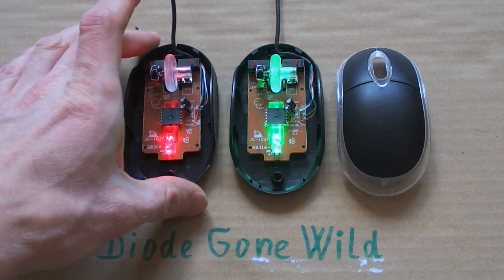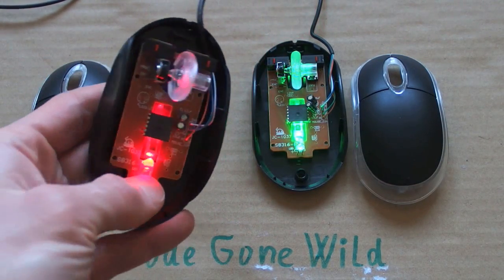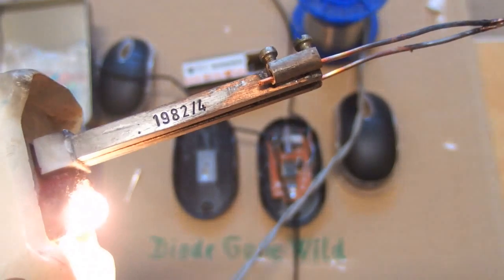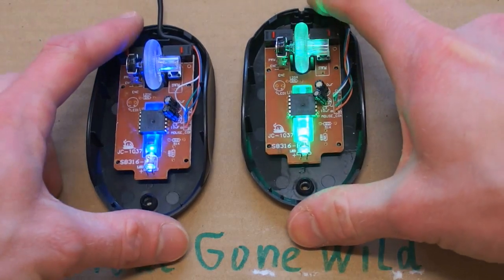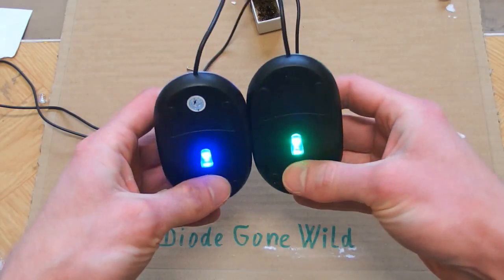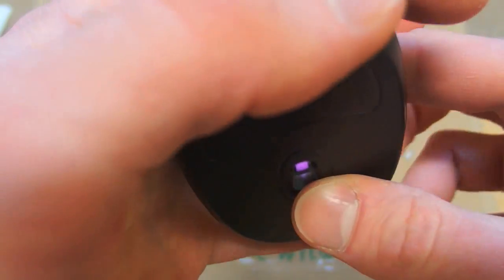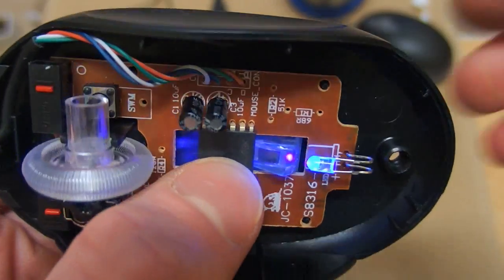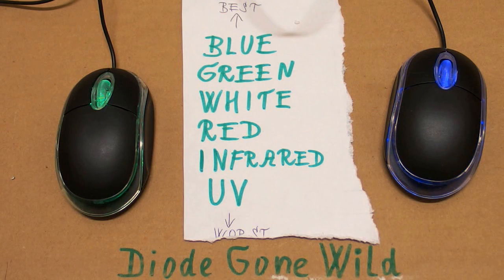How To Change LED Color of a Mouse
In this video I'm trying to change LED in a computer mouse for different color. The cheap mouse doesn't work well on shiny surfaces with the original red LED, but it works much better with white and especially blue and green. On the other hand, infrared (IR) and ultraviolet (UV) LEDs are apparently not a good idea.